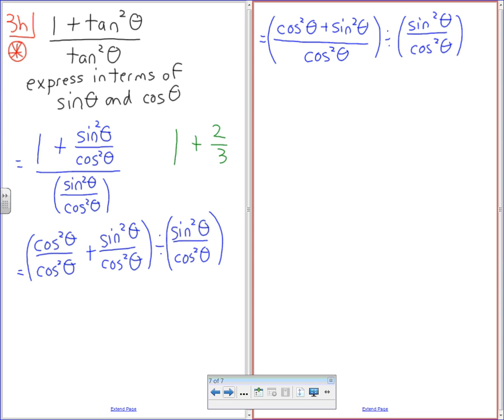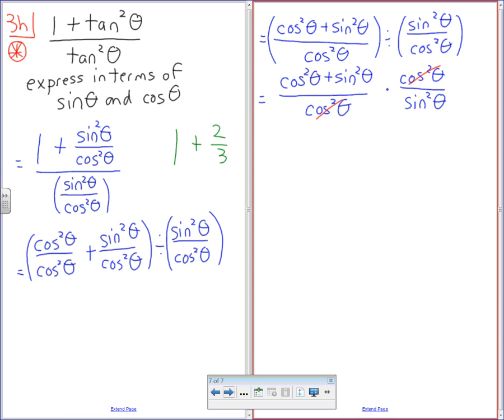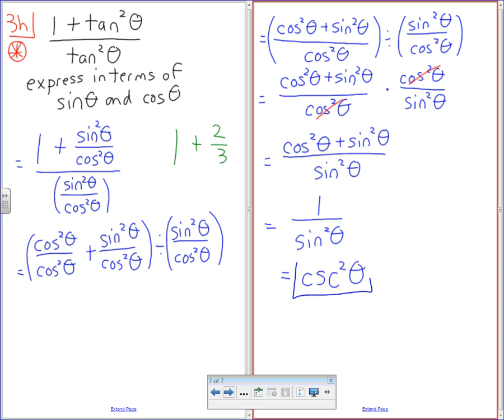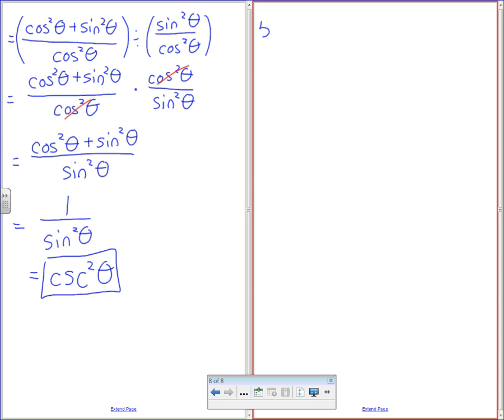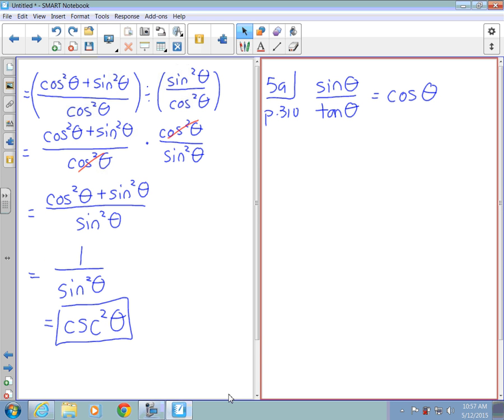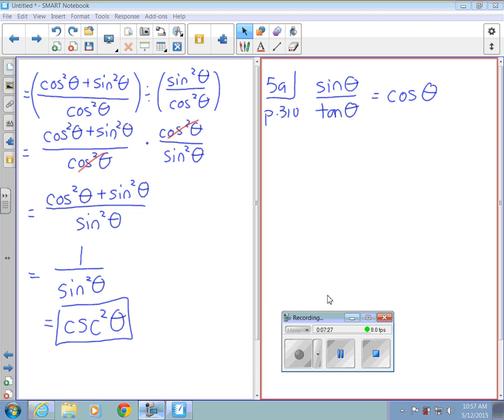MCR3U - Advanced Identities - Part 2 of 4